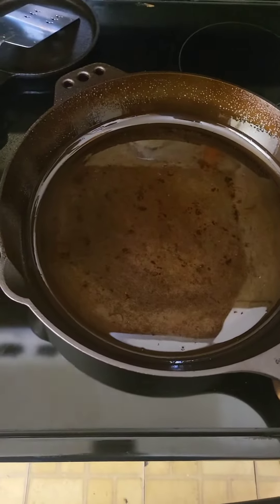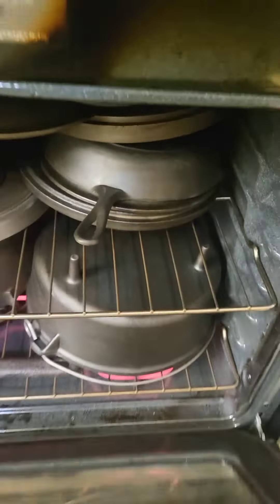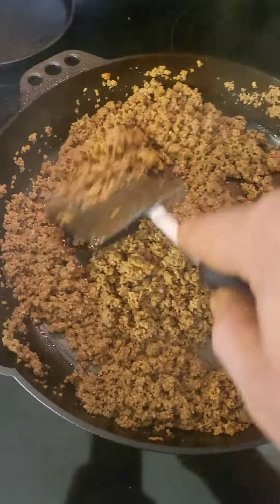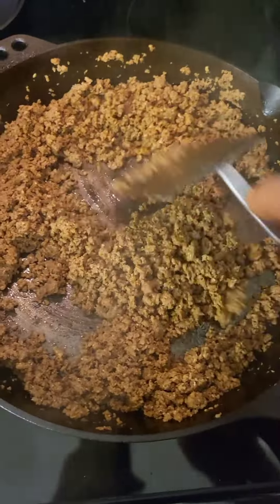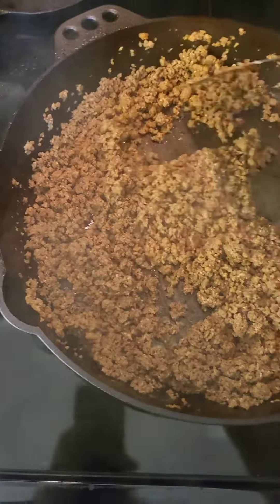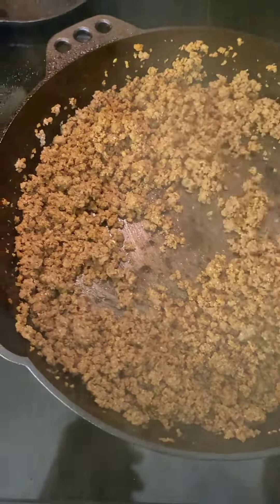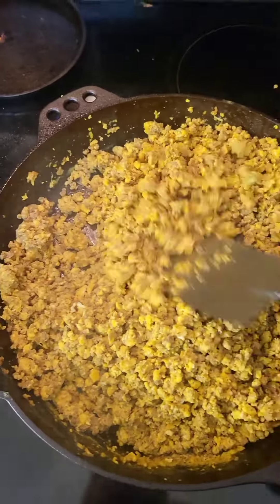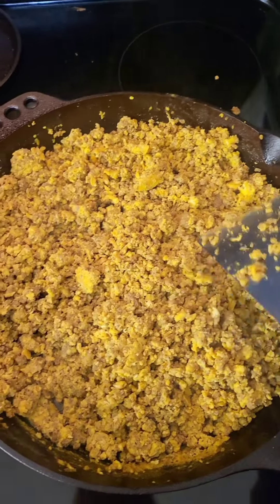Chorizo and eggs in the #12 F. Smithey.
Chorizo and Eggs in Ol' F. Smithey.
Decided to make some breakfast of chorizo and farm fresh eggs.  It turned out awesome and was some of the best Chorizo I have ever tasted.  as you probably noticed, it took off all of the seasoning.  I guess anything other than cornbread will totally destroy any seasoning layer on it no matter how many times it has been seasoned.  But I guess that you have to look at it in a good way, Smithey provides a tool that is used to ensure you get your daily iron.  You might have noticed the F. in front of the Smithey, that's its name.  And it doesn't stand for Fred.

Cynthia stop laughing!! 🤣😂🤣😂